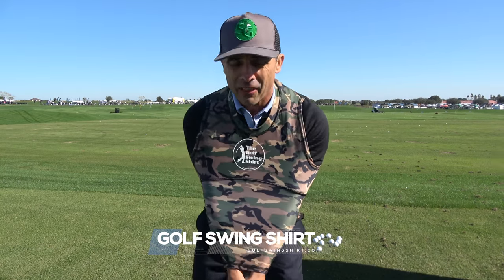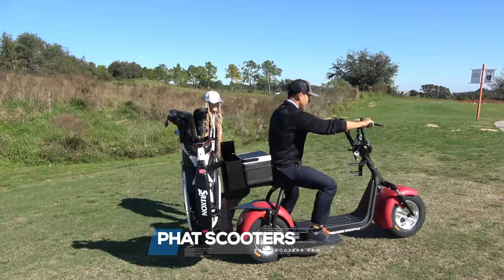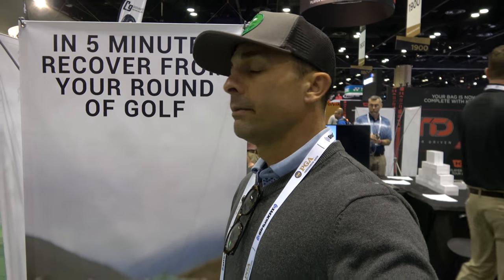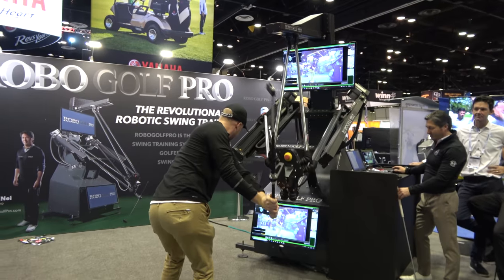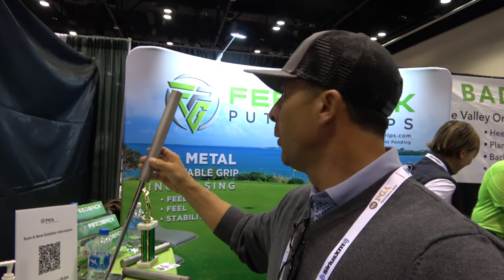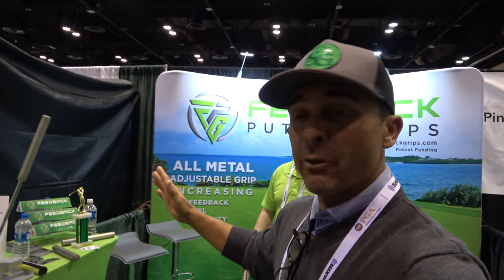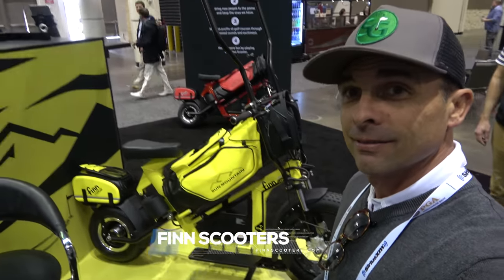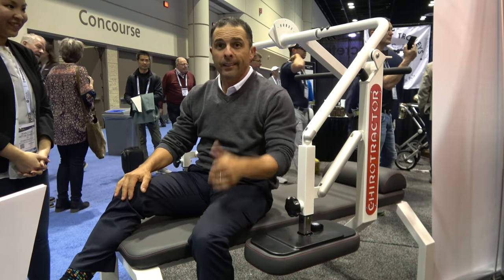Top Golf Products for 2020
This is a look at some cool products from this years PGA show and I give you my top 3 favorite golf products for 2020.

This is a rundown of some cool products at the 2020 PGA show and I give you my top 3 products to watch out for in 2020.

60 Wedge Vokey SM7 Bounce 12 Degree M Grind
54 Wedge Vokey SM7 Bounce 14 Degree D Grind
50 Wedge Vokey SM7 Bounce 8 Degree F Grind
Ben Hogan PTX Pro 4-PW
Titleist TS2 - Hybrid 19 Degree
Odyssey EXO Stroke Lab Seven 2 - Putter
Ball - Volvik S3